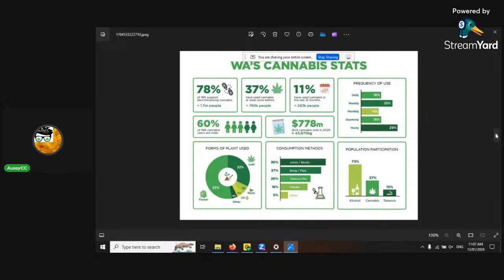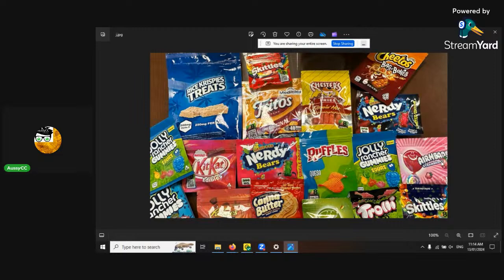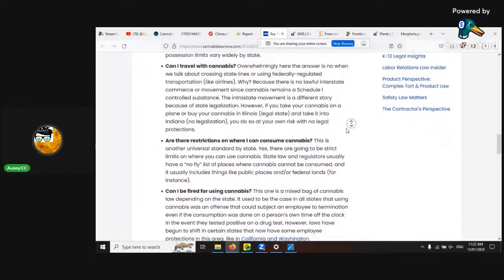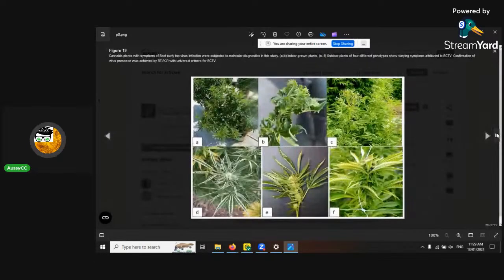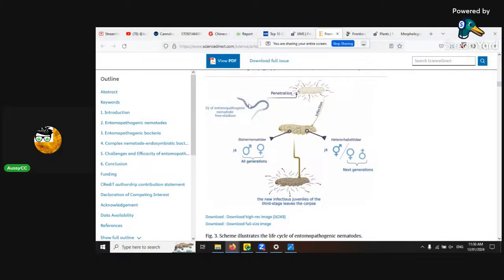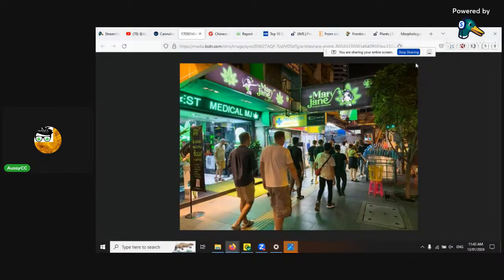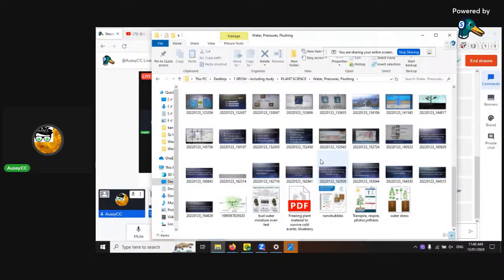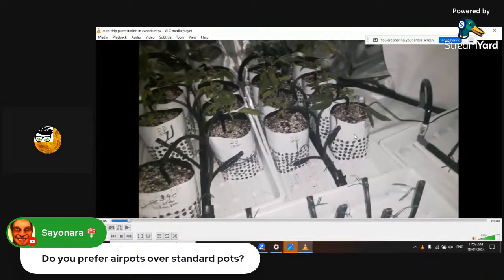Live; Pathogens and Microbes Challenges to Plant Production Study. Rad Pictures 4 Reference